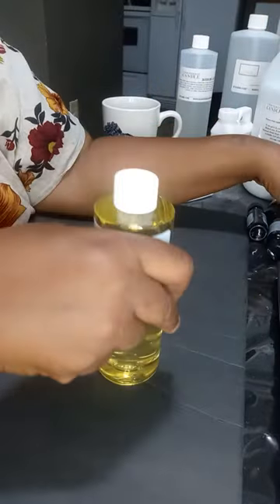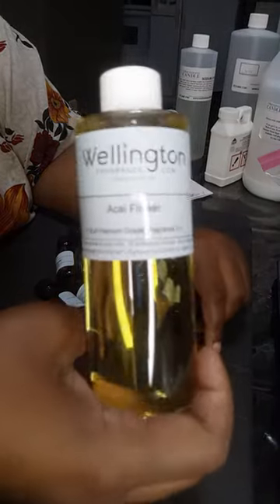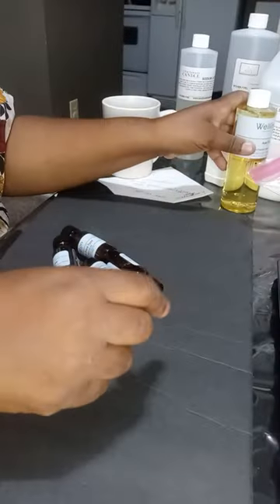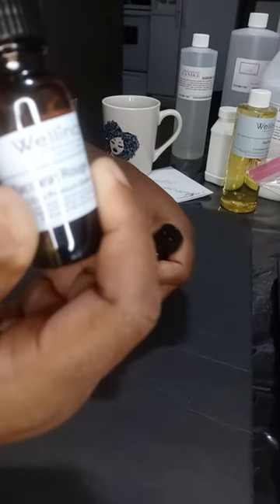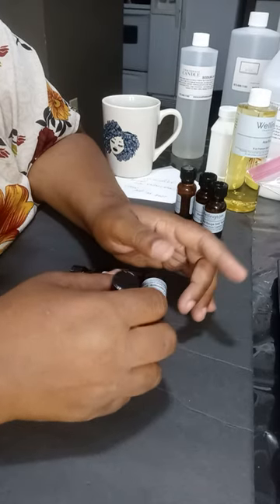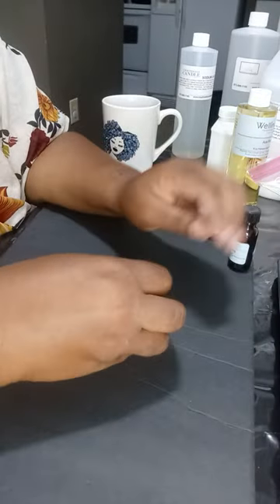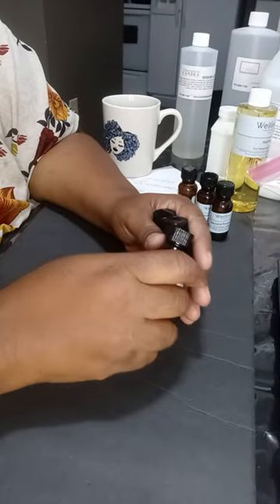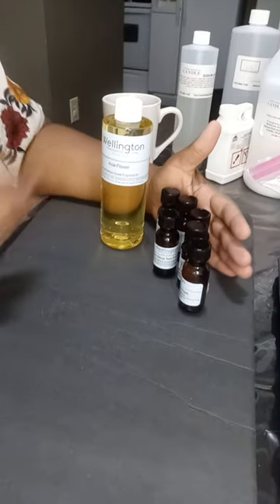Wellington Fragrances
Acai Flower is amazing. Only available at welliingtonfragrance.com